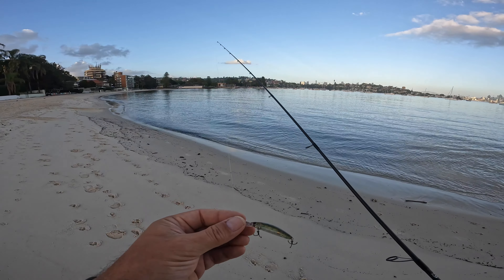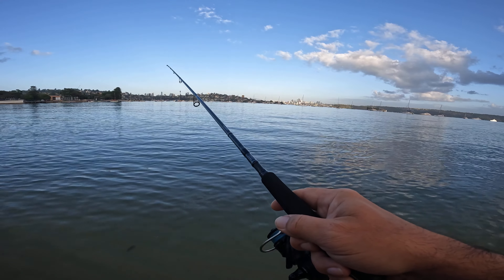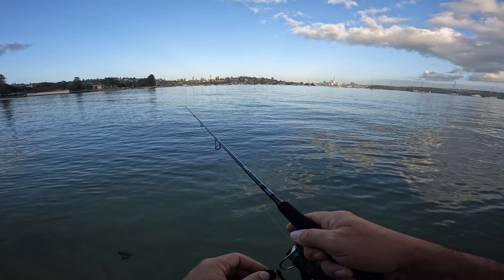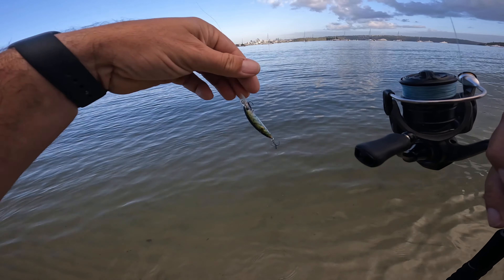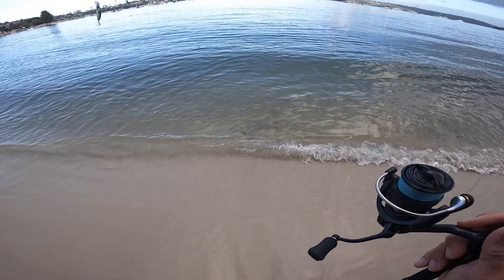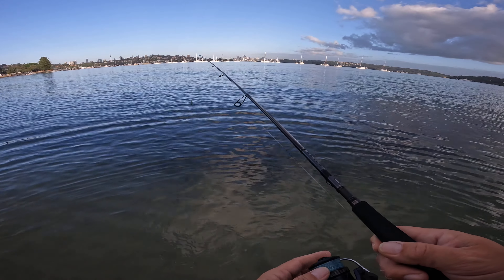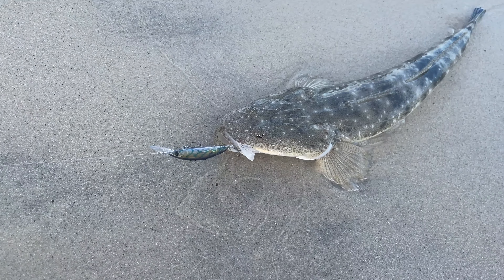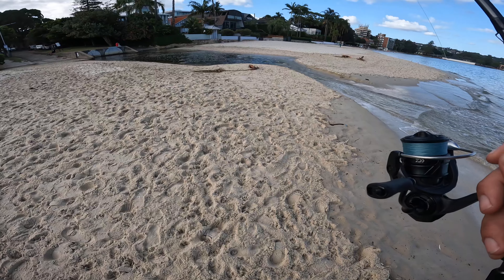Catching Flathead Landbased with Daiwa Lures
Catching Flathead Landbased fishing on the flats with Daiwa Lures, Rod and Reel. In this video I wade the flats searching for flathead. I give you some tips and technique throughout the video.

Lures Used: Daiwa Doubleclutch 48 & Daiwa Spike 44
Rod: Daiwa TD BLack 23 Grubbin 722 ulfs
Reel: Daiwa TD Black 2000s
Braid: Daiwa J Braid Grand - 6lb - Island Blue
Leader: Daiwa XLink Fluorocarbon leader 6lb